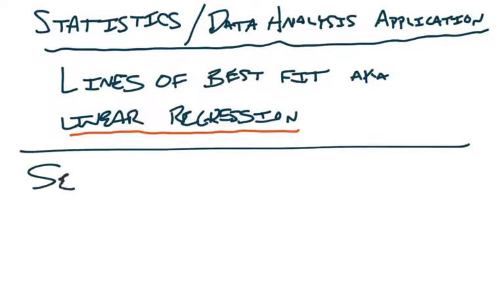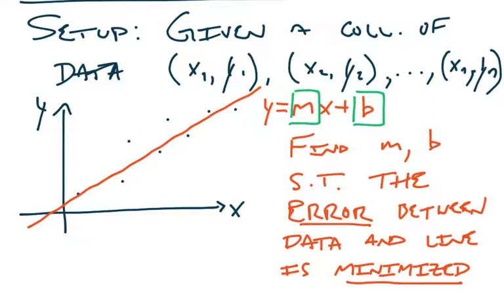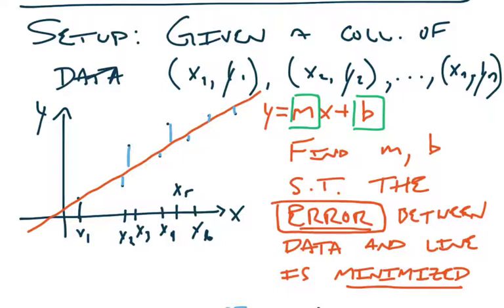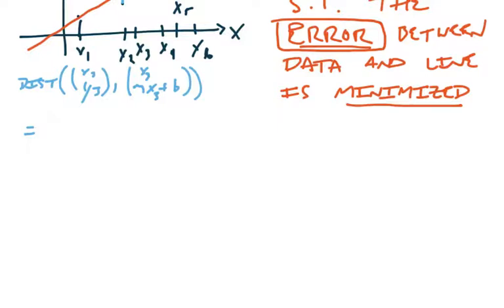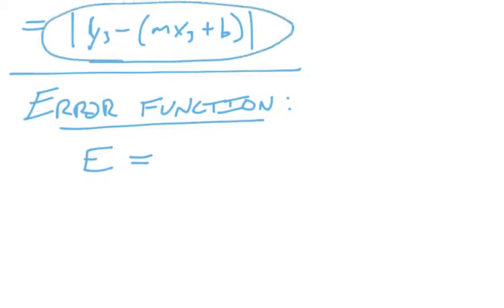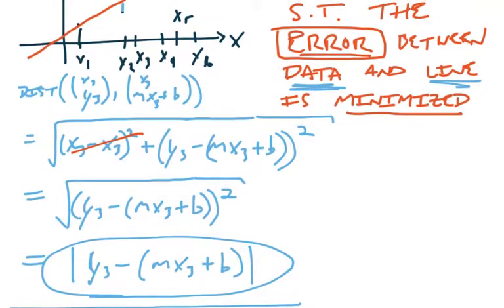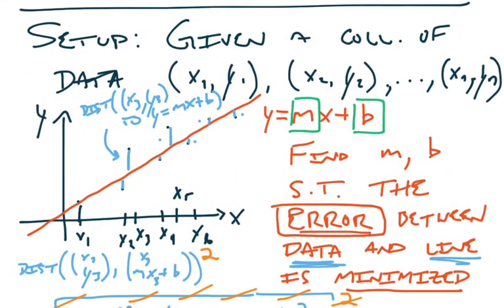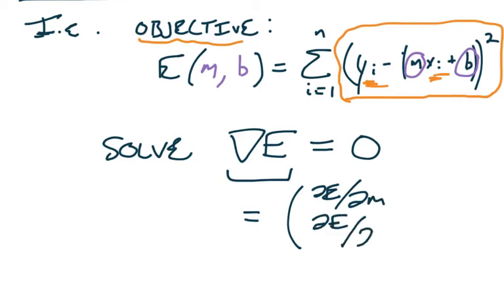Math 380 - Statistics Application